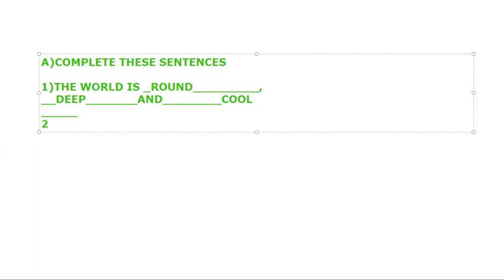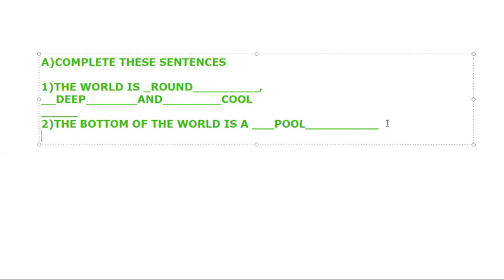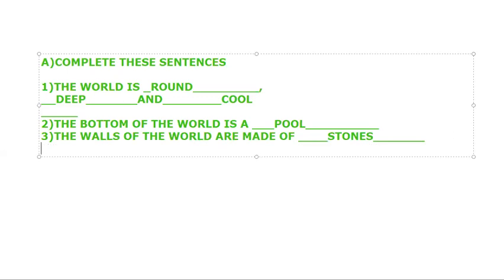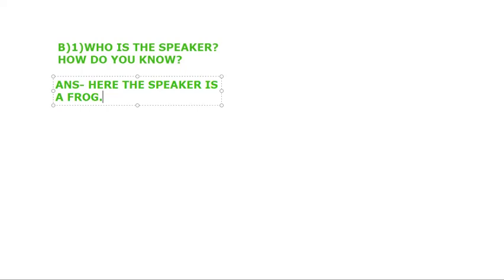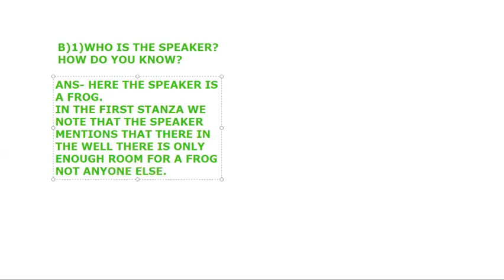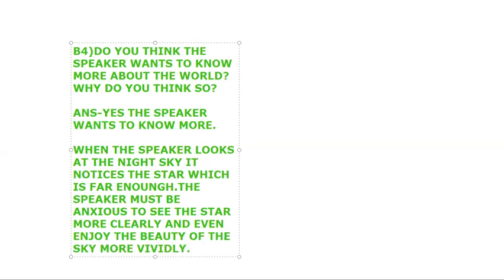Class 3 English A Frog In A Well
Solutions to the important questions in this chapter have been given and explained in detail in this particular video lesson.